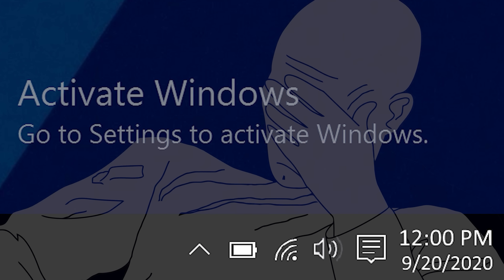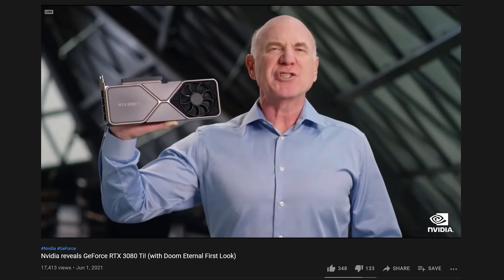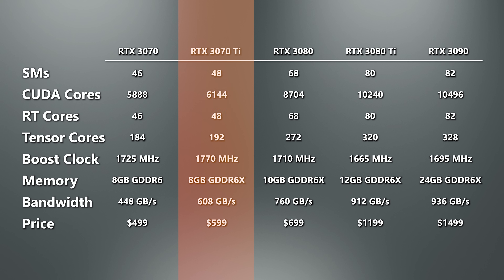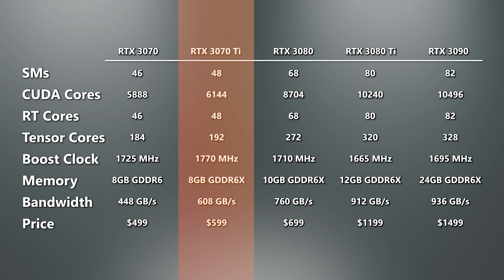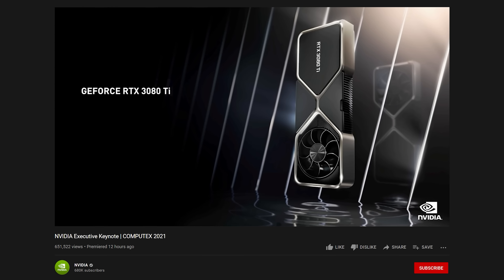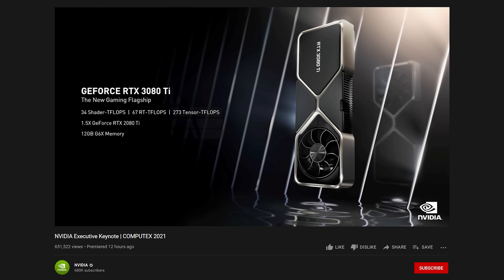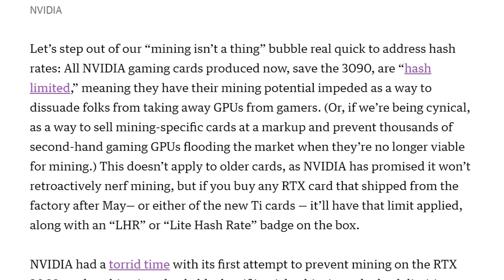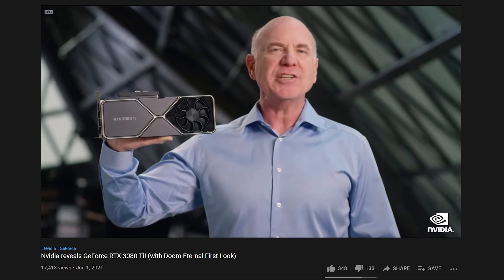Let’s Talk About the RTX 3070 Ti & 3080 Ti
Nvidia made two important graphics card announcements last night. Let's discuss the RTX 3070 Ti & 3080 Ti.

Shop graphics cards (good luck)
on Amazon
on eBay

2x Pixio PX277 Prime 165Hz IPS Monitors